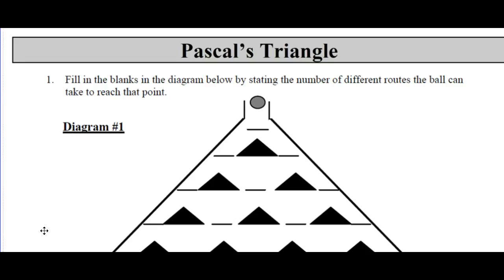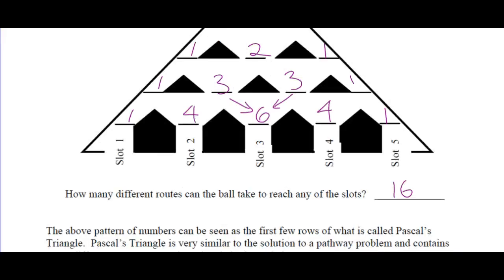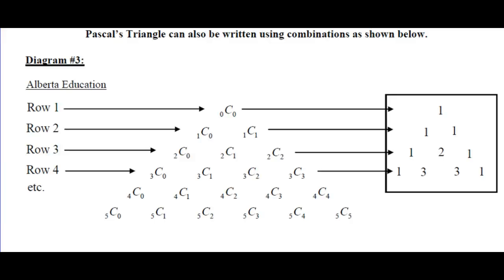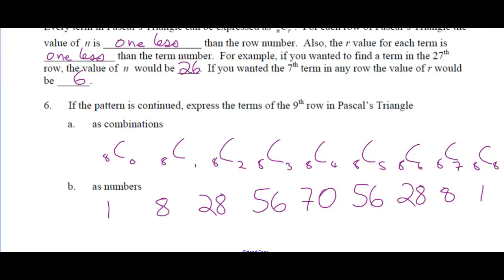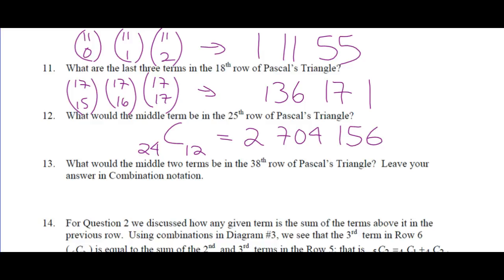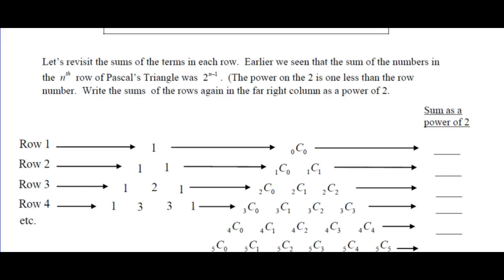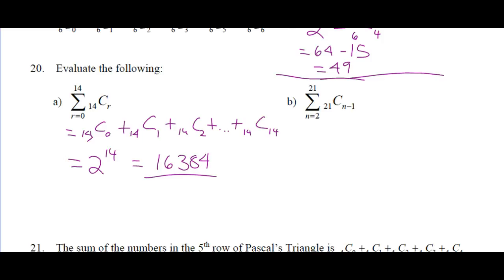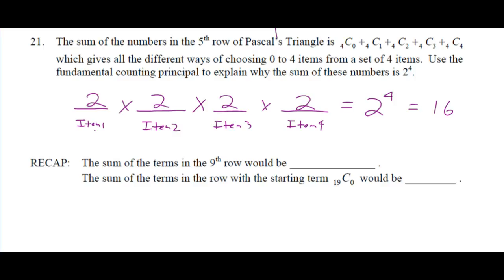Pascal's Triangle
HWW Math 30-1 Pascal's Triangle